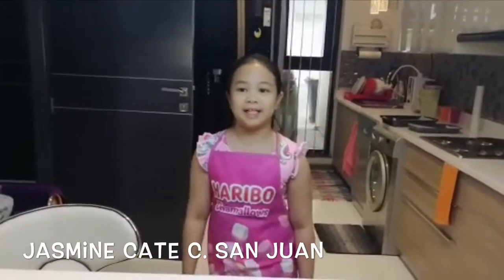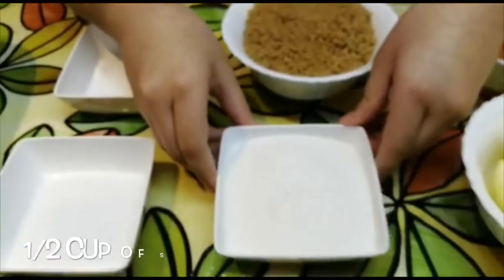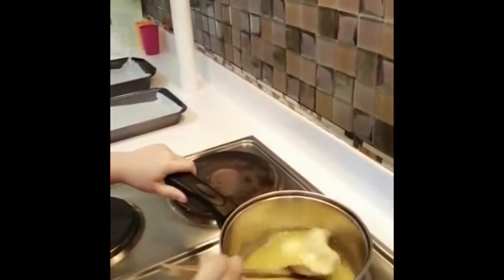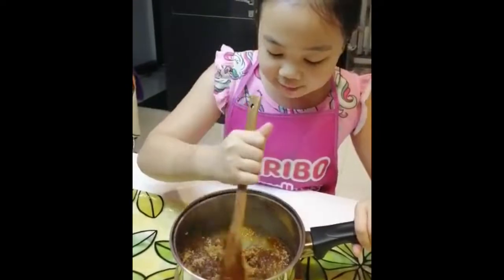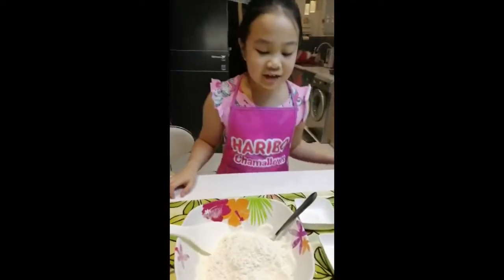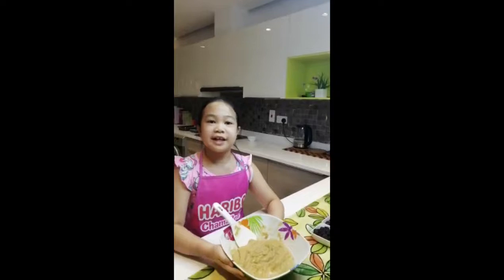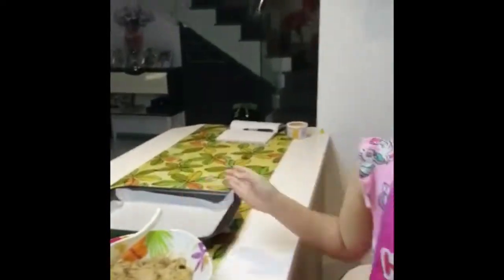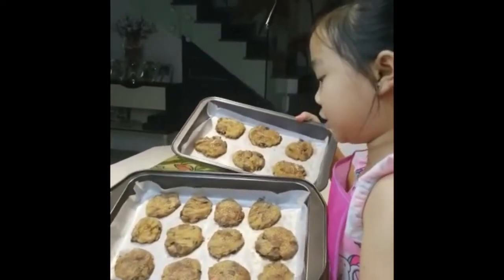UIPS Chef - Jasmine Cate San Juan